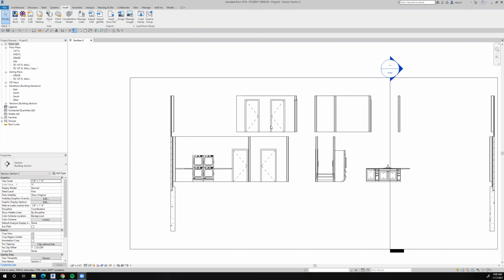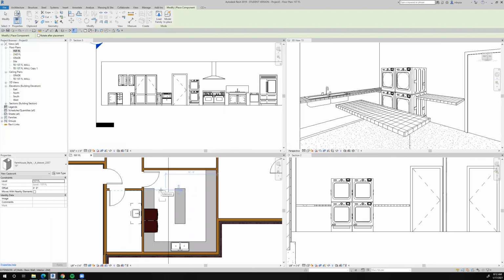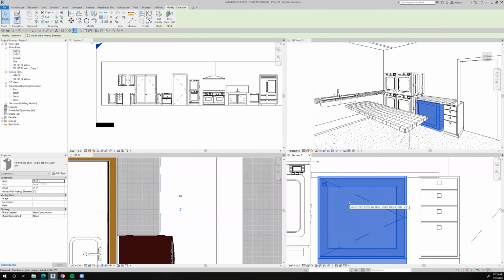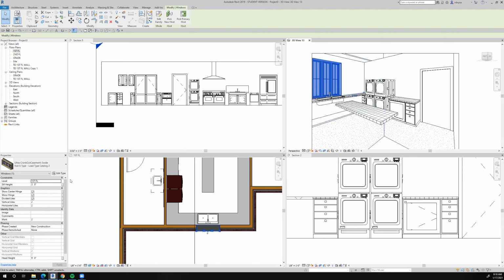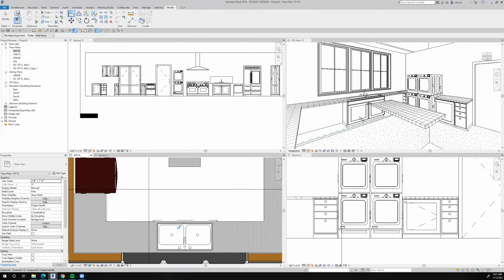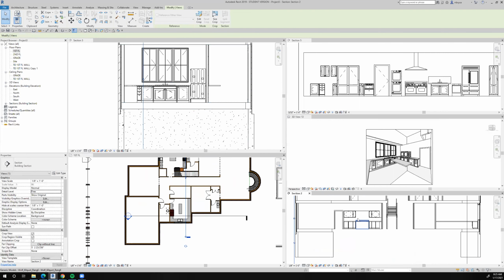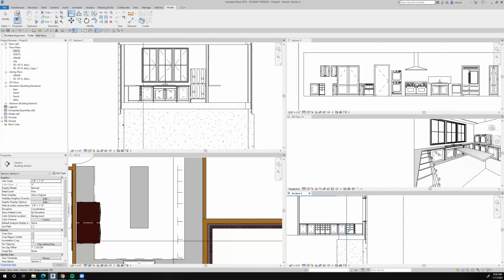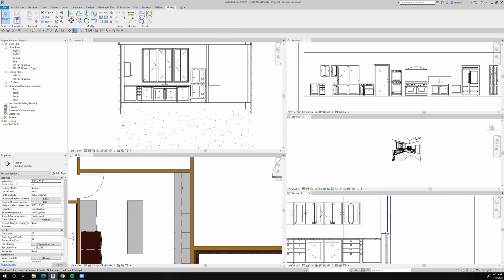ADDING BASE AND UPPER CABINETS TO THE LAUNDRY ROOM